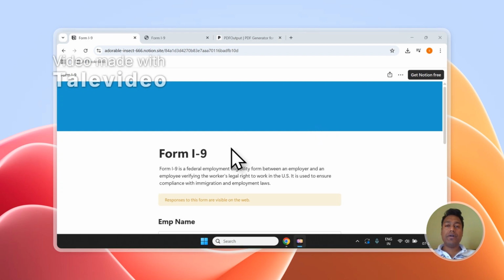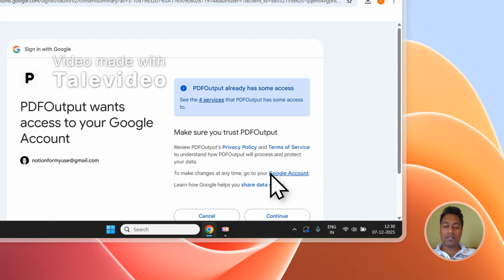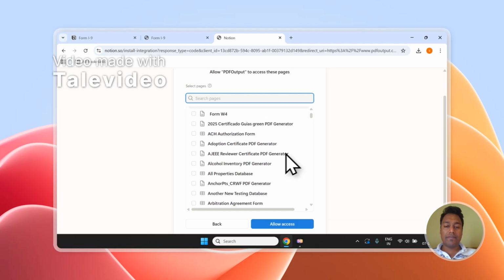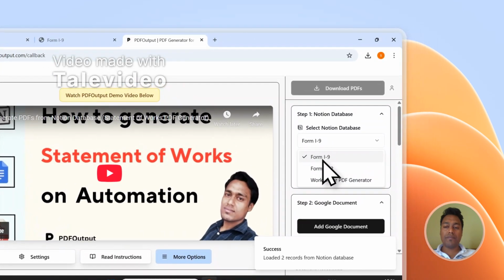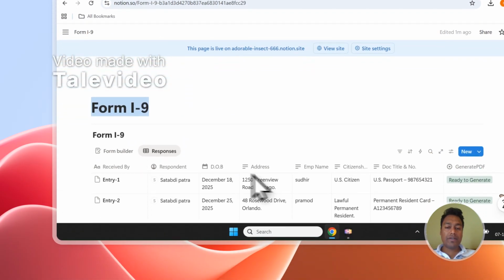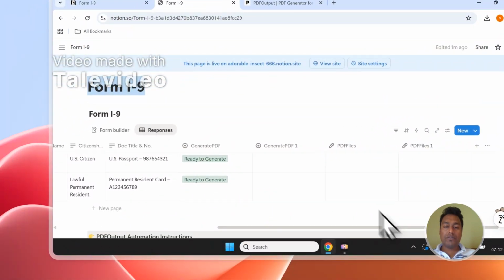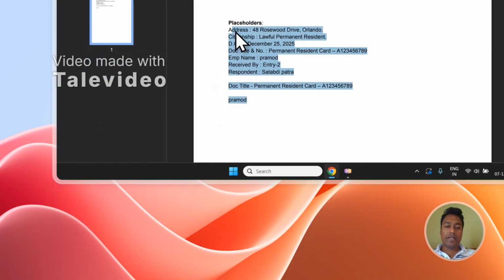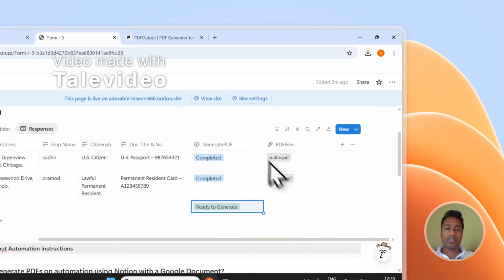Form I 9 PDF (Notion Database to PDFs automation guide for beginners)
We are going to take a look at Form I 9 PDFs which we will create within minutes.

1️⃣ Connects to your Notion database and pulls fields like ClientName, InvoiceNumber, and any custom data.

2️⃣ Finds placeholders ({{ClientName}}, {{InvoiceNumber}}, etc.) in your Google Doc template and replaces them with real data.

3️⃣ Generates a PDF, saves it back to Notion Database, and updates your Notion database.

👋 ABOUT PDFOutput